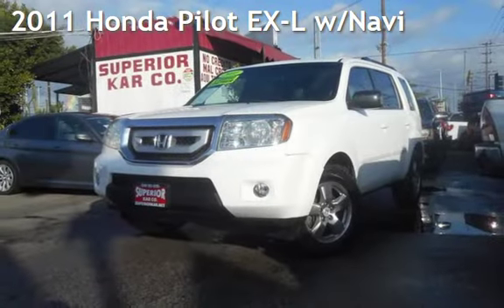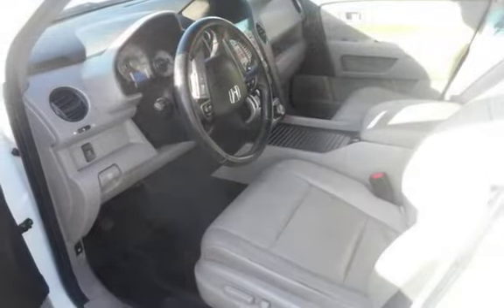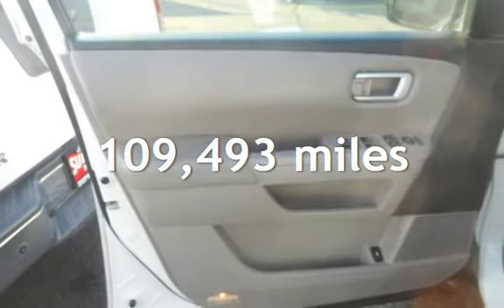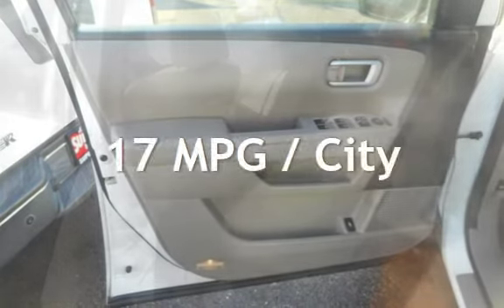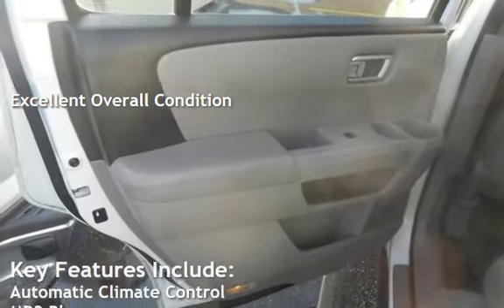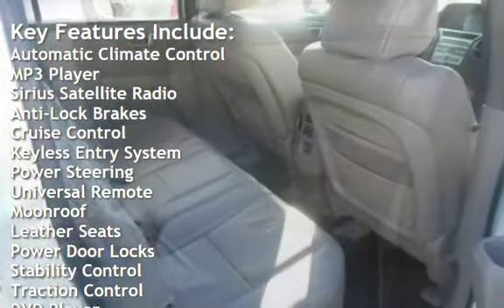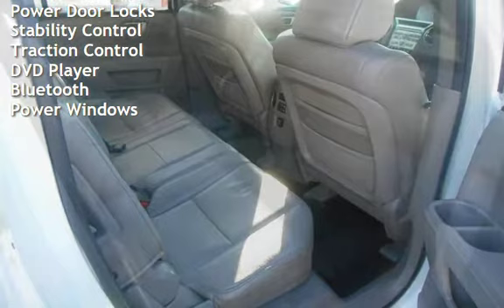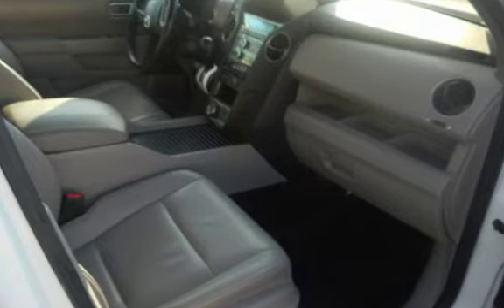2011 Honda Pilot EX-L w/Navi for sale in North Hollywood, CA